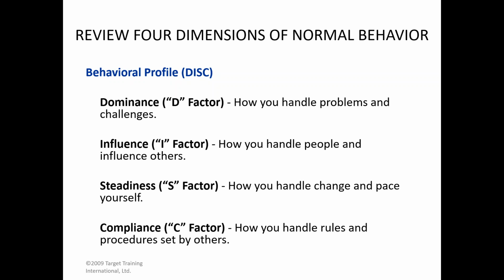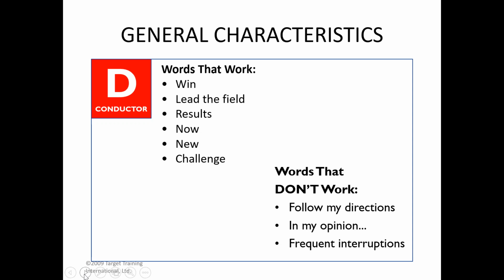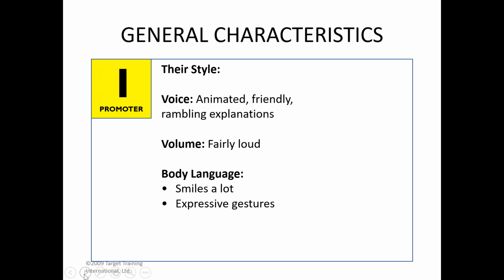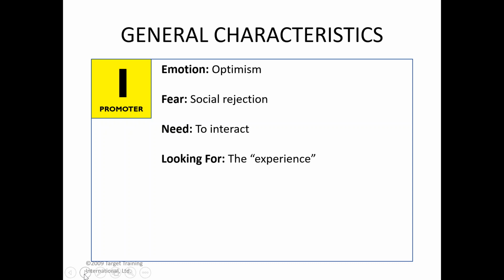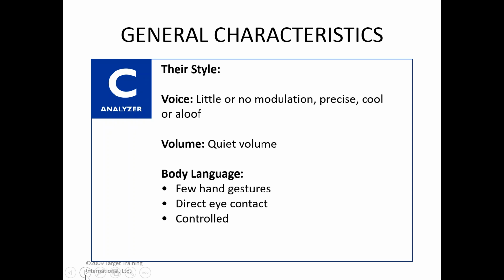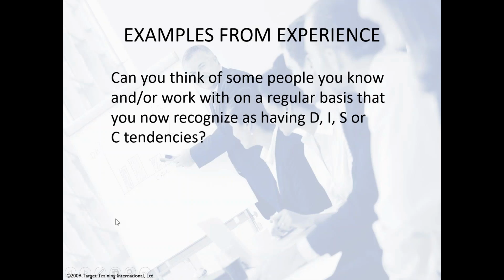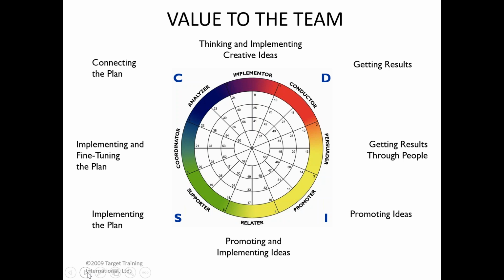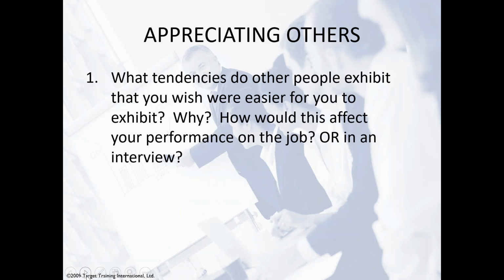2017 09 13 14 57 CAREER REFORM and BYOH